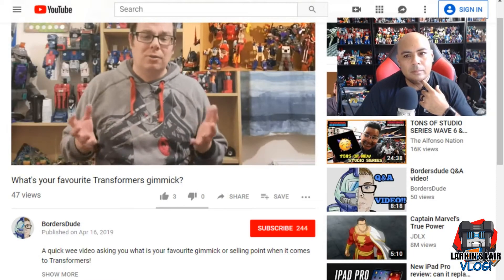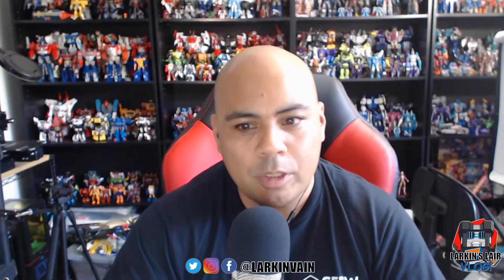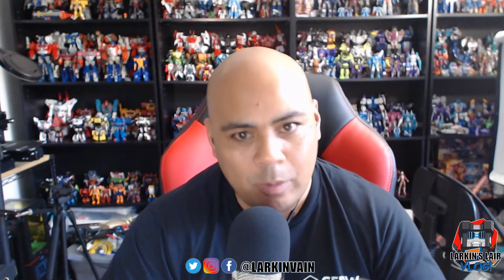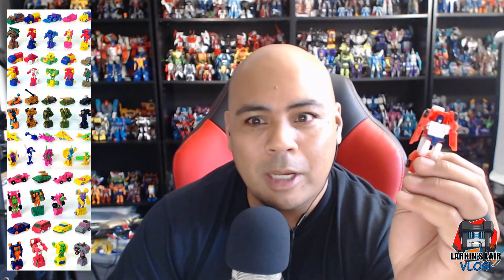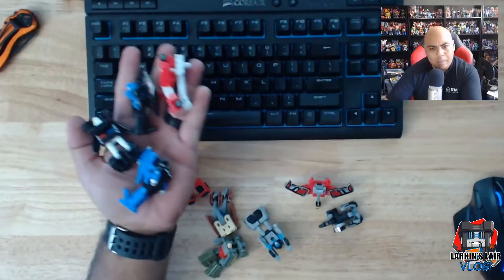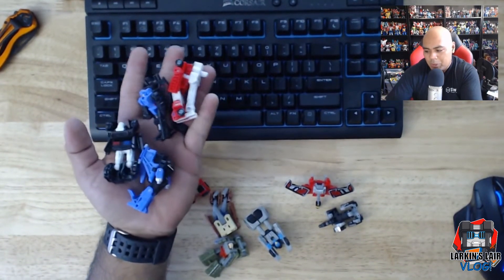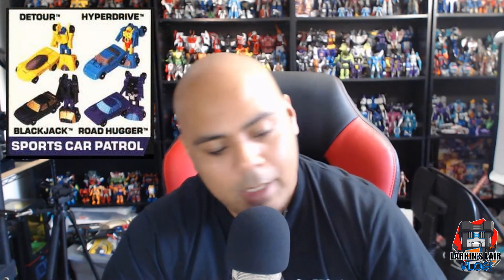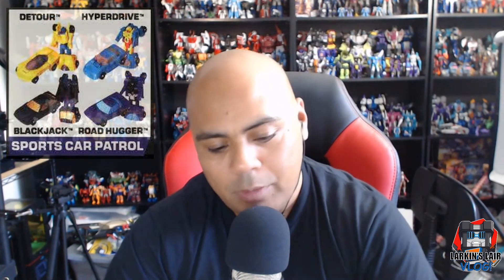What's Your Favorite Transformers Gimmick? Response Video